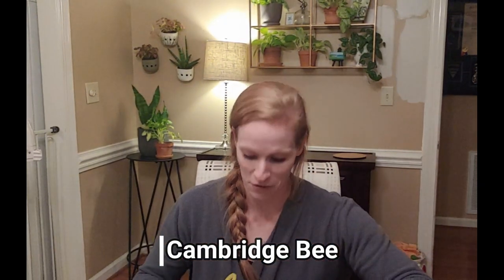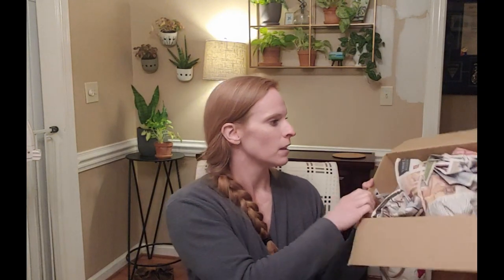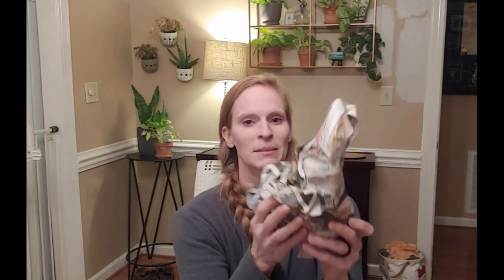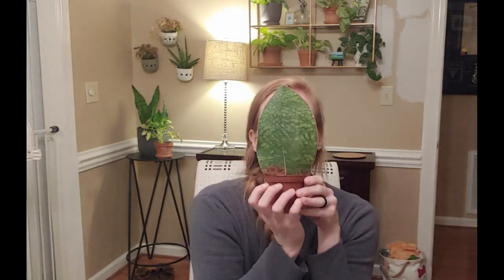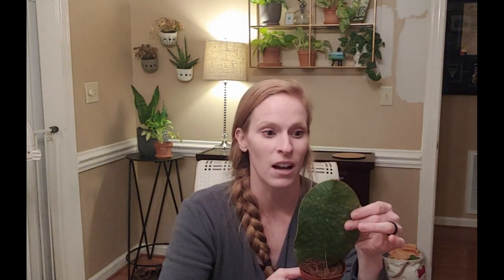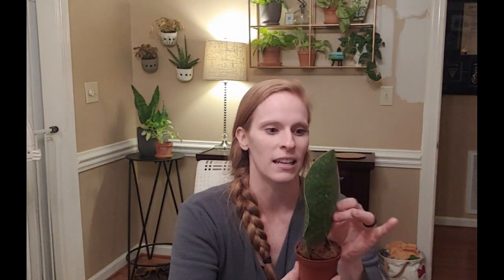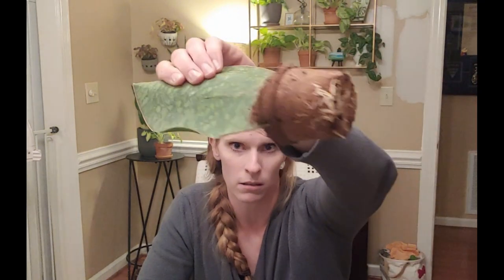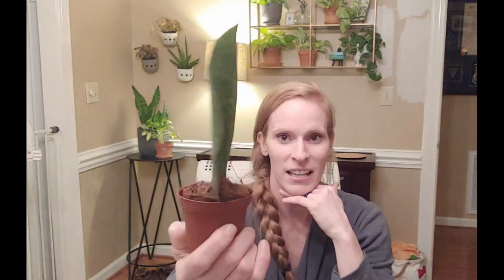Whale Fin Sansevieria Unboxing | Shark Fin Sansevieria Plant Haul | Buying Plants Internationally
Hi, friends! I finally got my hands on a Whale Fin Sansevieria, also known as a Shark Fin Sansevieria! Although I ordered it from the UK, it was in GREAT shape!

Cambridge Bee on Etsy